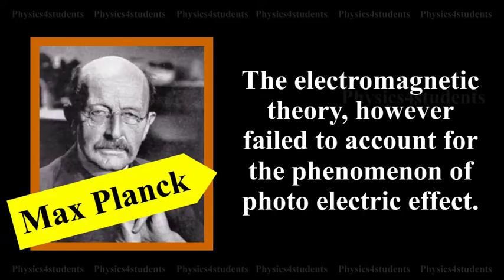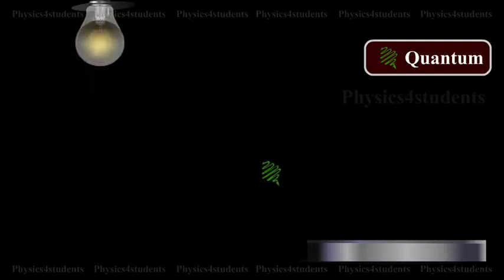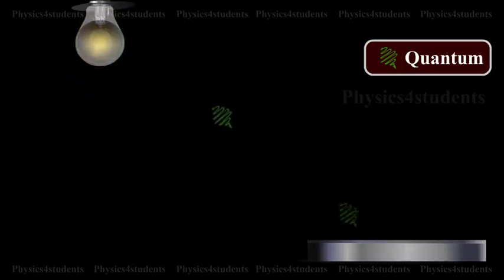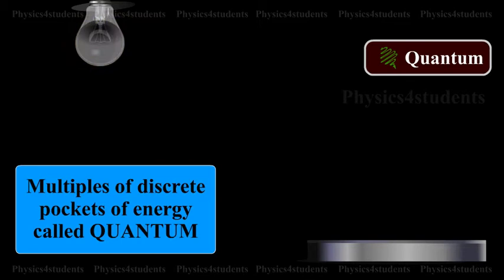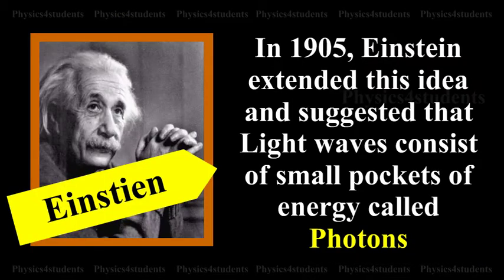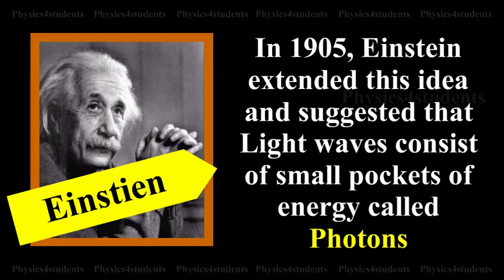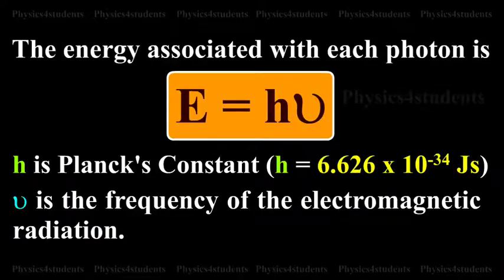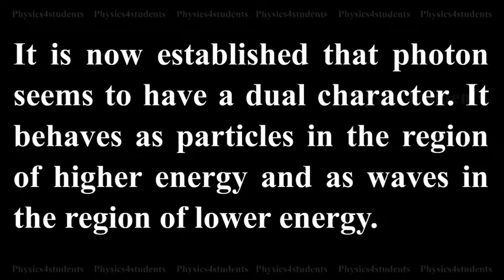Planck's Quantum Theory | Electromagnetic Waves and Wave Optics | Physics Videos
In 1900, Planck had suggested that energy was emitted and absorbed, not continuously but in multiples of discrete pockets of energy called Quantum which could not be subdivided into smaller parts. In 1905, Einstein extended this idea and suggested that light waves consist of small pockets of energy called photons.The electromagnetic theory, however failed to account for the phenomenon of photo electric effect.

It is now established that photon seems to have a dual character. It behaves as particles in the region of higher energy and as waves in the region of lower energy.